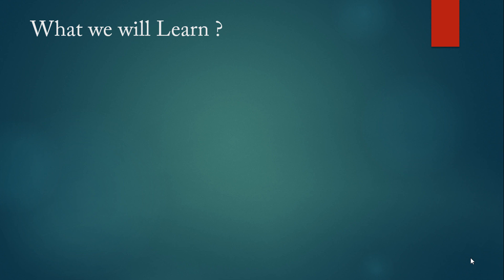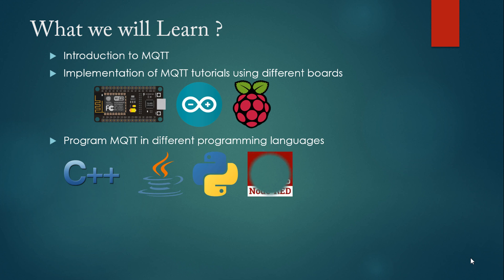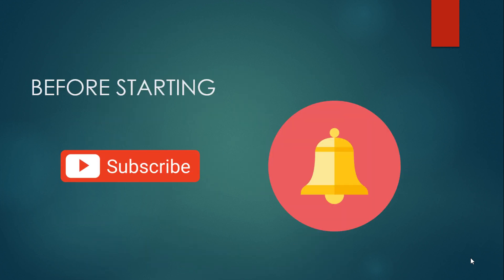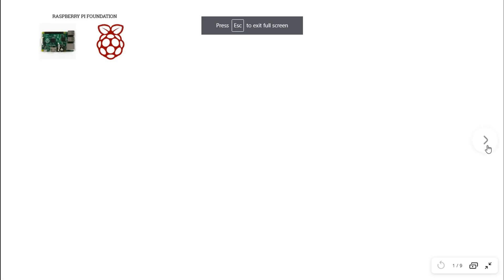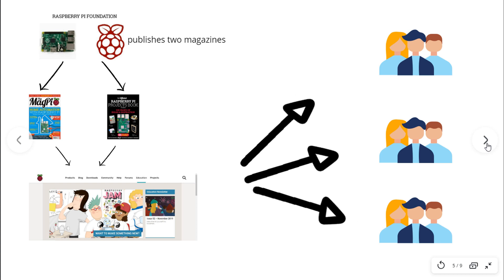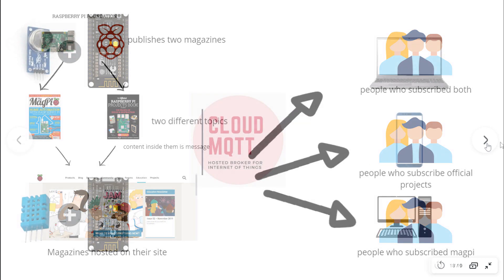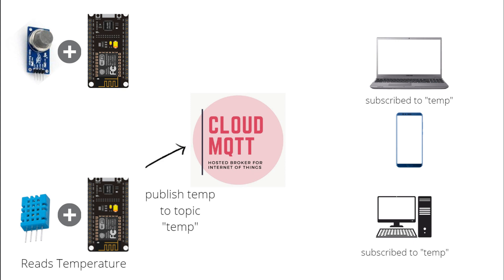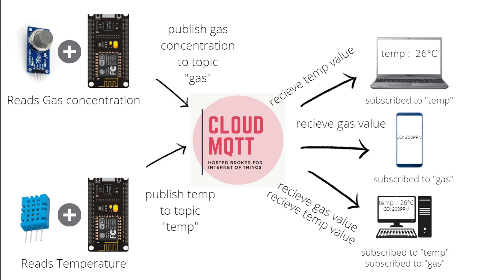MQTT for beginners | What is MQTT ?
we will learn about the MQTT tutorial, its history, how it works (explained using block diagrams and examples from real life).

Topics covered in this video:
What is MQTT?
History of MQTT
MQTT model explained using the example
MQTT block diagram explained

Raspberry pi

Esp8266 boards

RFID module

Bangood

Nodemcu ESP8266